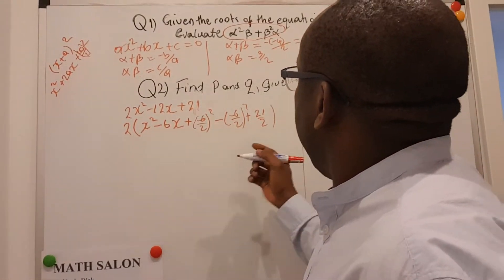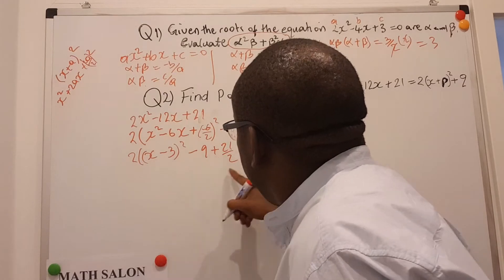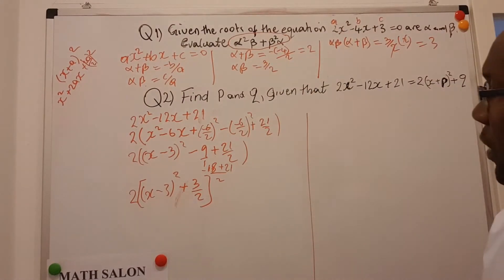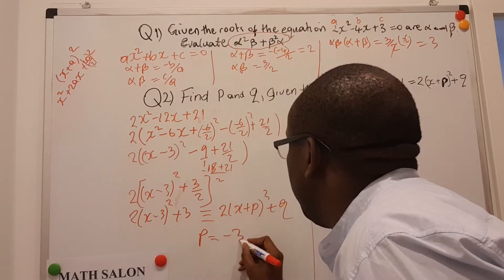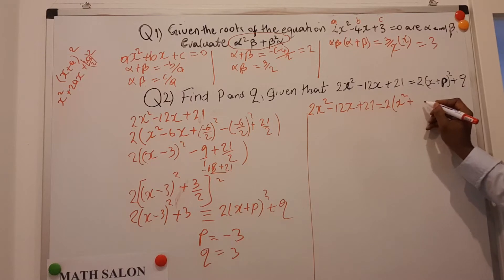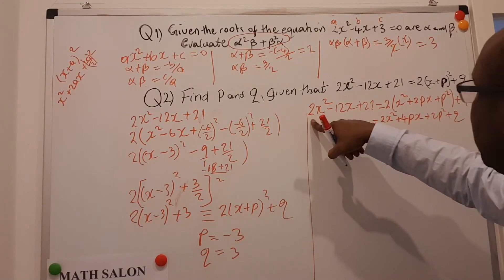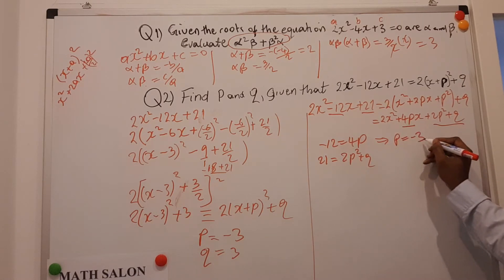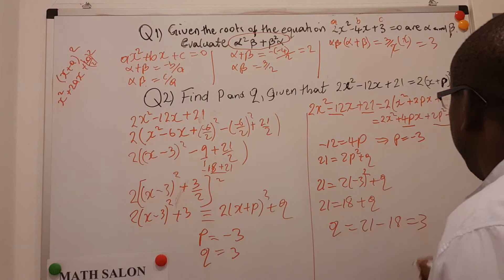Mathematics GCE Advanced level:Completing the square.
Completing the square and equality of polynomials